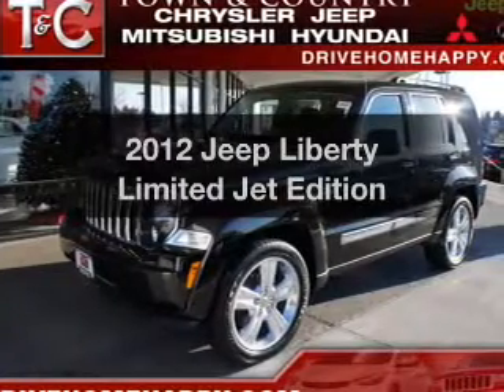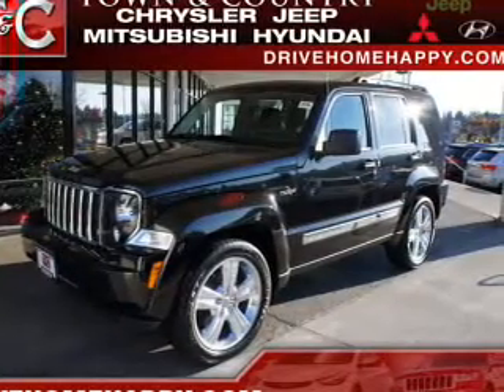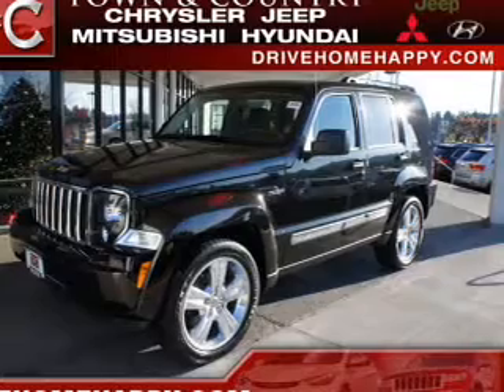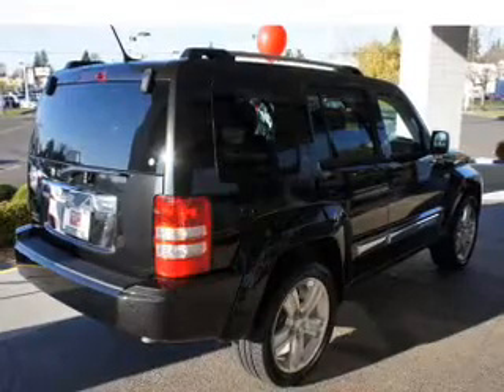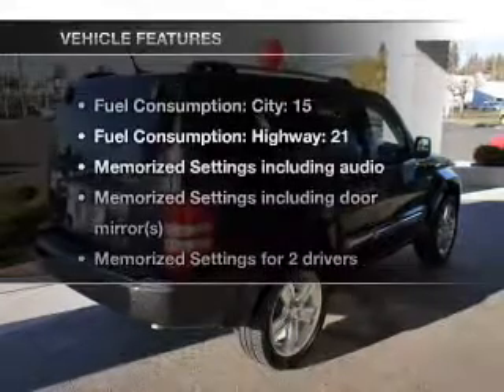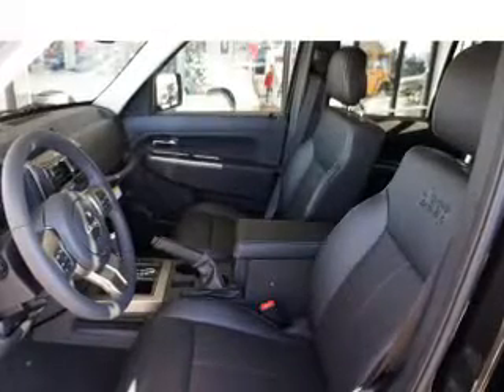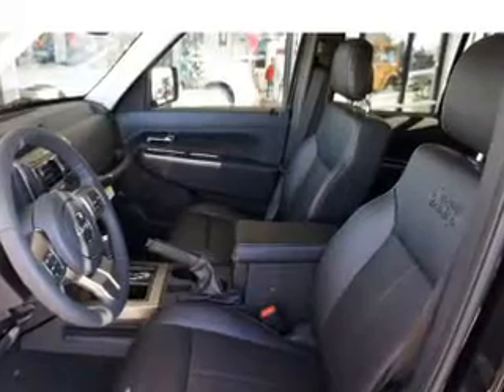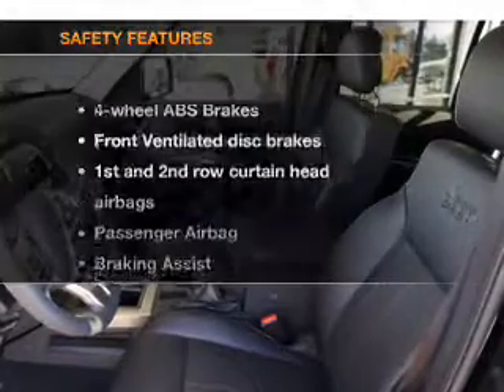2012 Jeep Liberty - Milwaukie OR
Year: 2012
Make: Jeep
Model: Liberty
Trim: Limited Jet Edition
Engine: 3.7 liter 6 cylinder 12 valve
Transmission: 4-Speed Automatic
Color: Brilliant Black Crystal Pearlcoat
Mileage: 0
Address:
16800 SE McLoughlin Blvd.